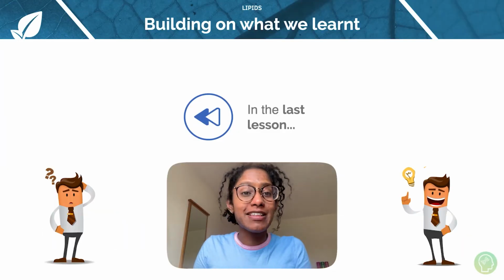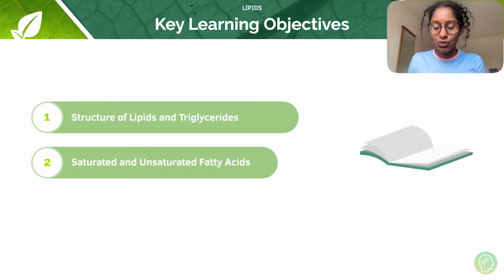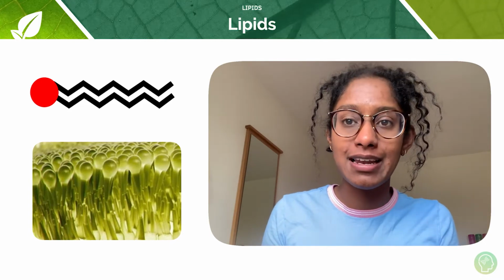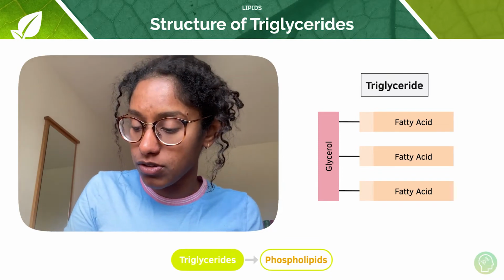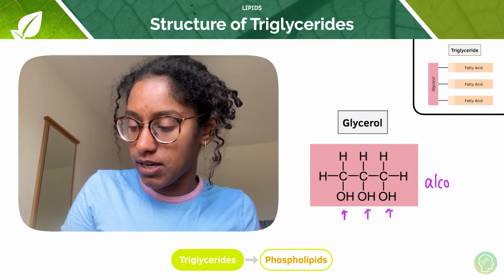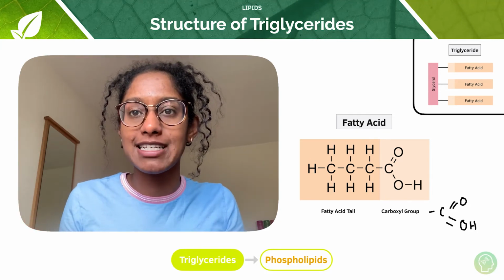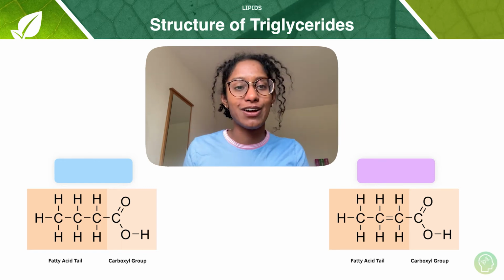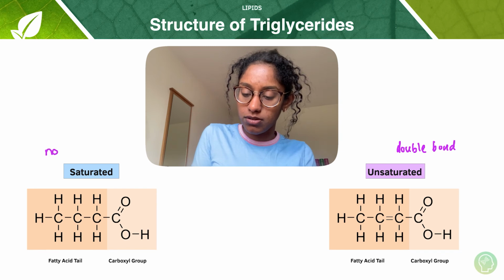Lipids and Triglycerides | A-Level Biology Exam Revision | AQA, OCR, Edexcel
Unlock full course Our A-Level Biology Experts are here to help you ace A-Level Biology! This week we are revising Lipids and Triglycerides. A-Level Biology can be tough but fortunately we’ve made this tutorial to help you score the A* you need for questions on Lipids and Triglycerides. This Study Mind Tutorial covers various specification points across AQA, OCR, Edexcel A & B and CIE.

📖 NOTES FOR STUDENTS

**Lipids**

- **Lipids (fats) have a variety of functions**. They are involved in various biological processes ranging from providing structure to a cell, to metabolism, to even playing a role in animal immune systems. Therefore, understanding the biochemistry of lipids is very important for understanding later topics in biology.
- **Lipids are organic molecules**. Therefore they contain large amounts of carbon and hydrogen within their chemical structures.
- **Lipids contain fatty acids with hydrocarbon chains**. Lipids contain fatty acids, which consist. Hydrocarbon chains are extremely long networks of carbons and hydrogens covalently bonded to each other.

In biology, as well as for your exams, we are concerned primarily with two major classes of lipids: **triglycerides** and **phospholipids**.

**Structure of Triglycerides**

- **Triglycerides consist of 1 glycerol and 3 fatty acids.** Triglycerides are a special class of lipids which consist of one molecule of **glycerol** which is covalently bonded to three molecules of **fatty acids**.

**Glycerol**

- **Glycerol is an alcohol.** Glycerol is a type of organic molecule referred to as an alcohol because of the presence of **hydroxyl (OH) groups** in its structure.

**Fatty Acids**

- **Fatty acids contain a carboxyl group and a hydrocarbon tail.** The fatty acid hydrocarbon tail (Figure 2) can be of variable length. Fatty acids are highly hydrophobic and insoluble in water.

The **R-group** of a fatty acid can be saturated or unsaturated:

- **Saturated** fatty acids have **no double bonds** between carbons. They are hydrocarbons in which all the carbons are bonded to each other via a single bond. There is the maximum number of hydrogens for a given number of carbons.
- **Unsaturated** fatty have **at least one double bond** between carbons. They are hydrocarbons in which one or more carbons are bonded to each other through either double or triple bonds, or a combination of both, in addition to single bonds.